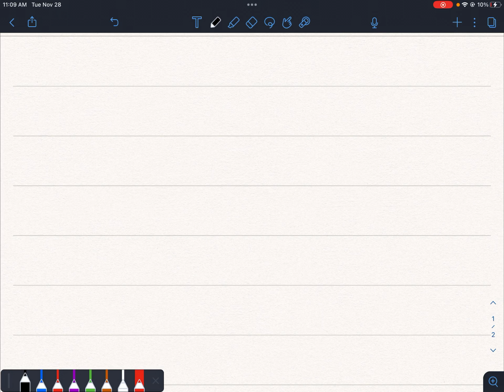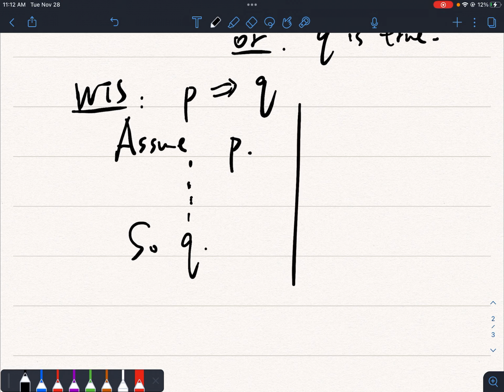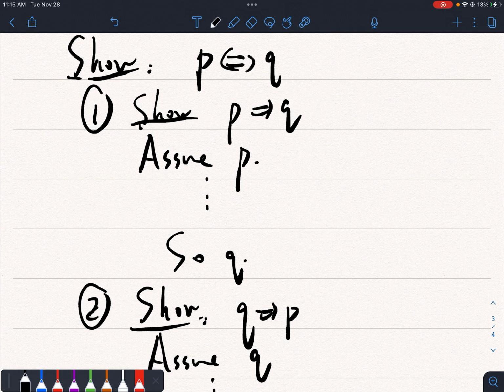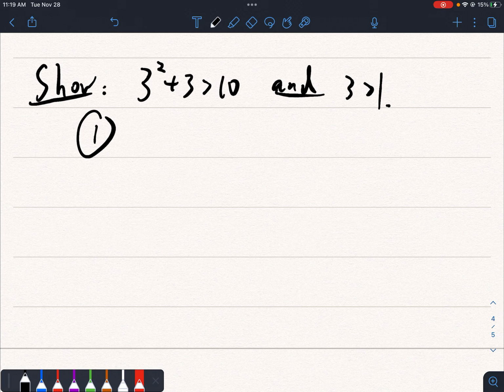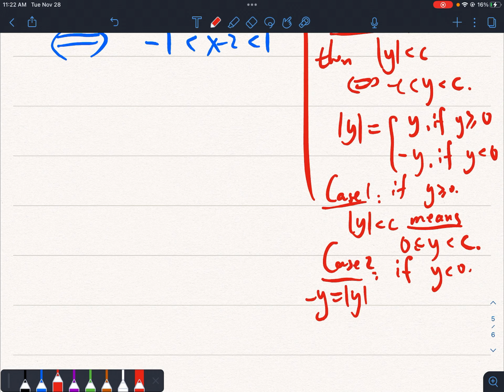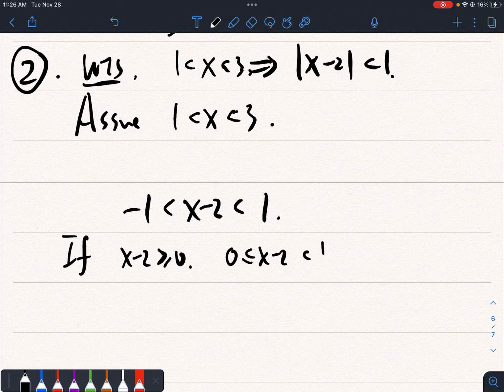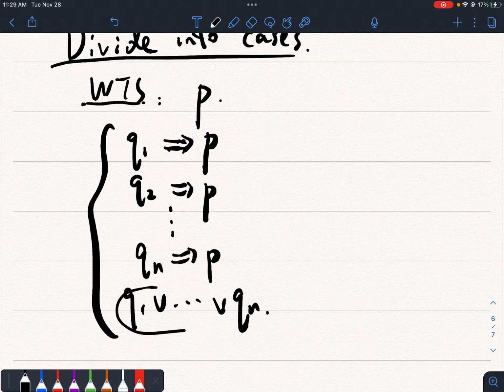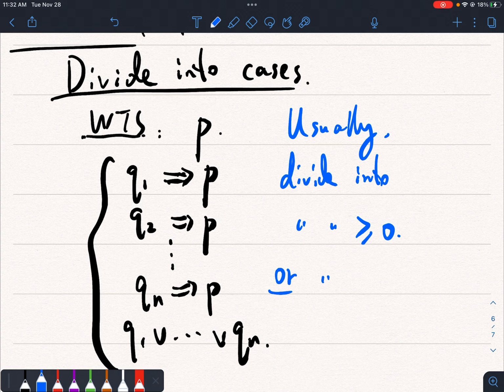1 Logic and Direct Proofs